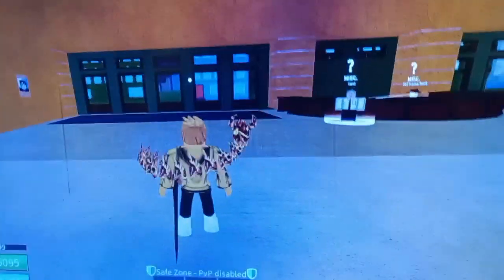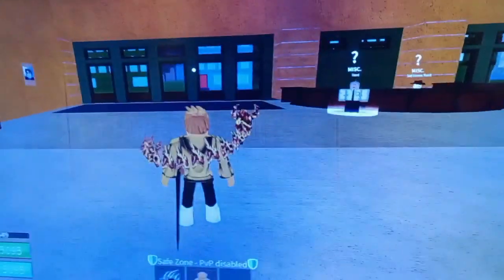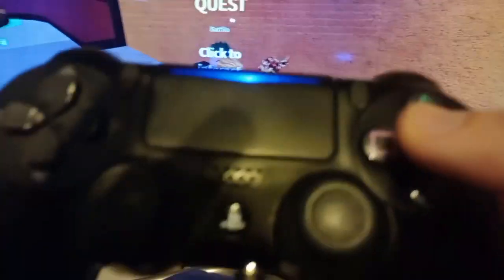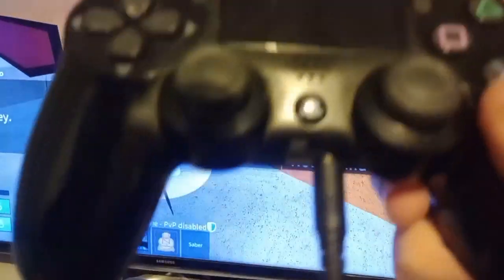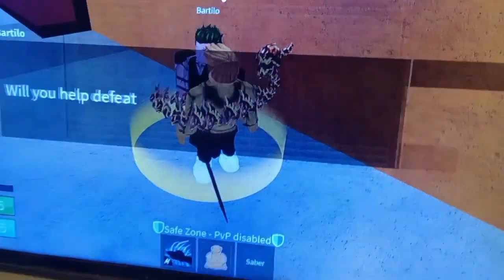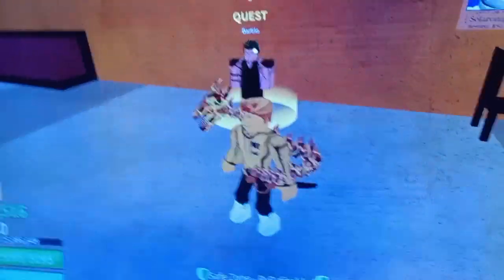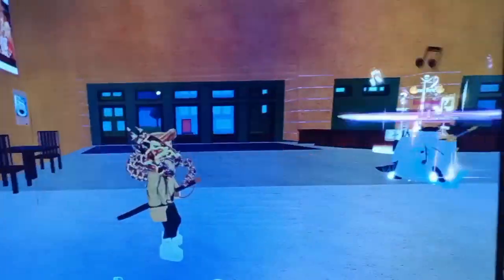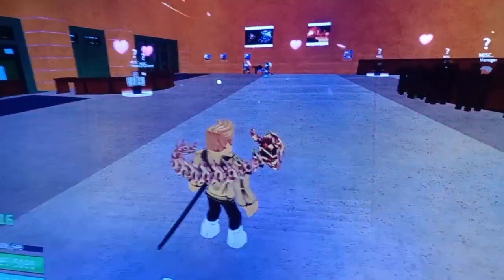touturial video on showing how to do quests and much more on ps4 Roblox